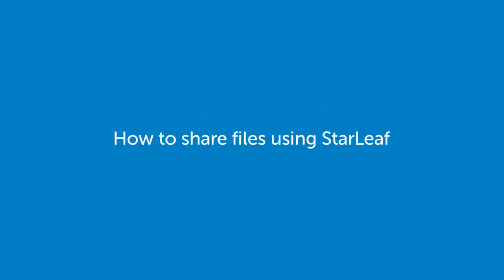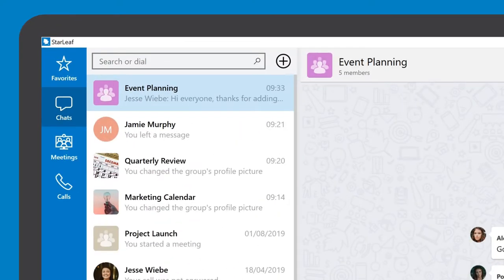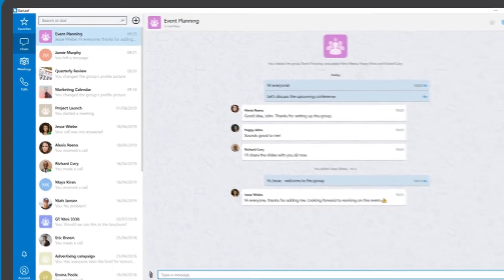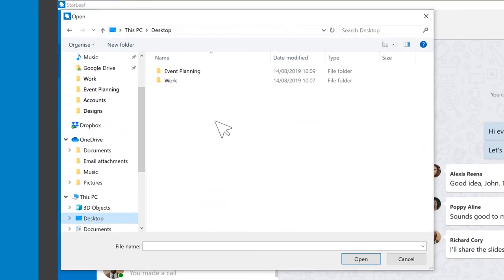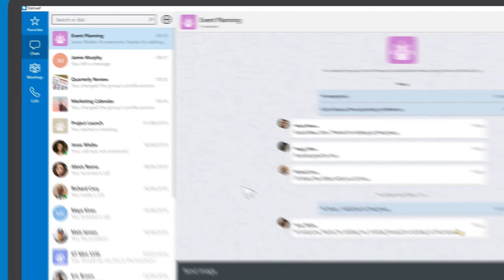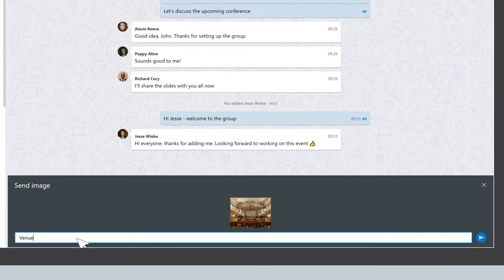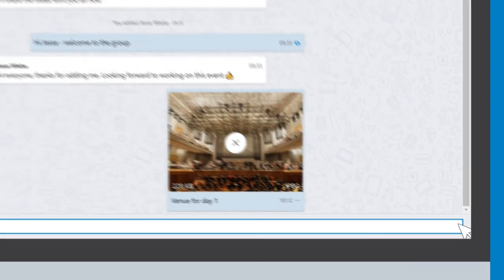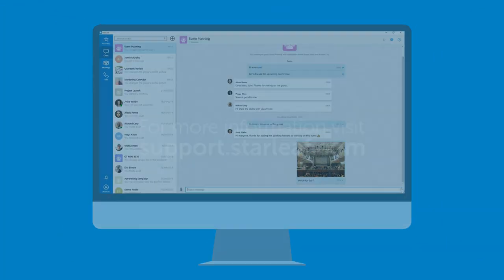Sharing files using StarLeaf chats | How-to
It’s easy to share files using StarLeaf, to other people, and to groups. You can share photos, videos and documents. Here’s how it works.